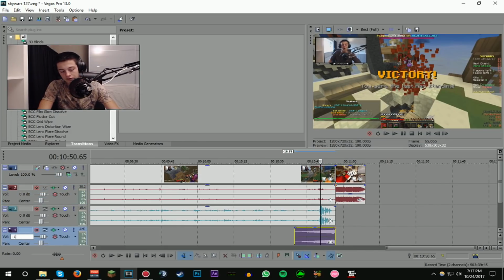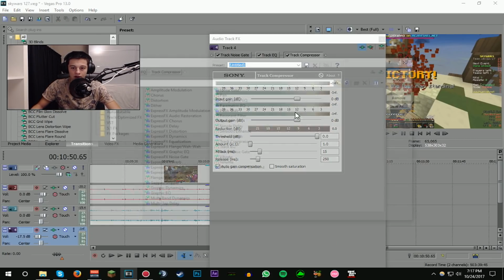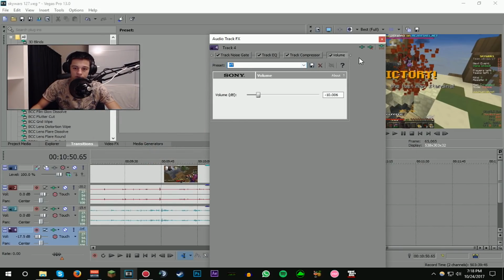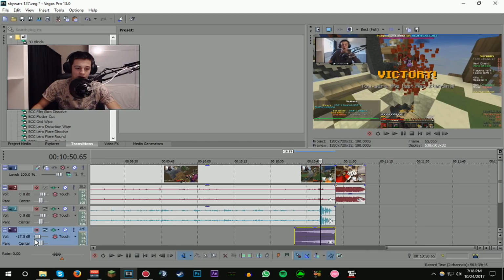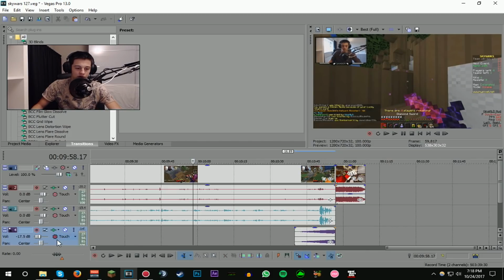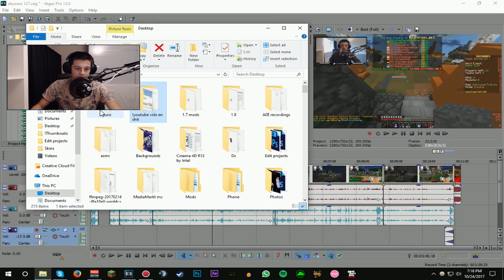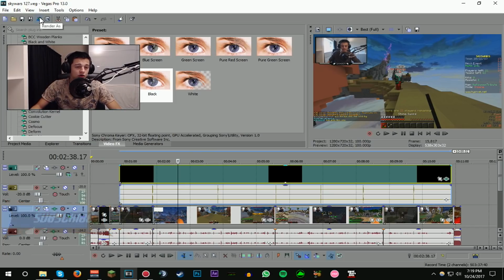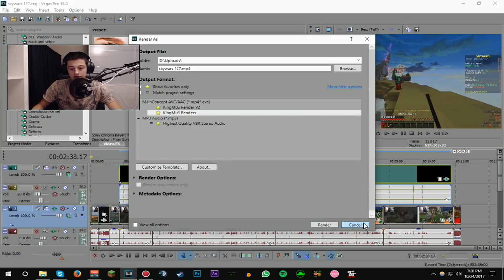Render Settings Release + How I Make my Videos (9000 Subscriber special)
»Hey guys KingMLG here and today

»1:  Ask me if you really need a song which i used in the video!

»2: Ask me if you really need a song which i used in the video!

»3: Ask me if you really need a song which i used in the video!

» Ign: KingMLG
» Ig sensitivity: 90
» Dpi: 900
» Fov: 70
» mouse: Razer deathadder chroma
» Keyboard: Razer blackwidow chroma
» mic: Blue snowball (black) +voicemeter, stand and popfilter
» Webcam: Logittech C920